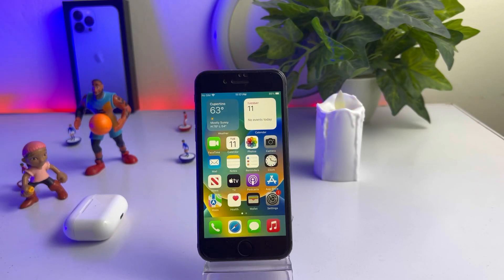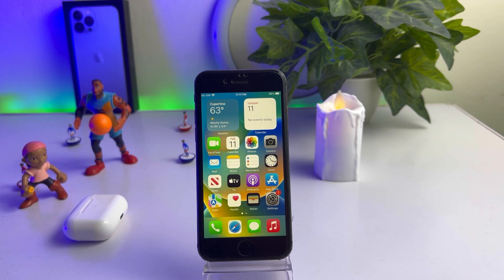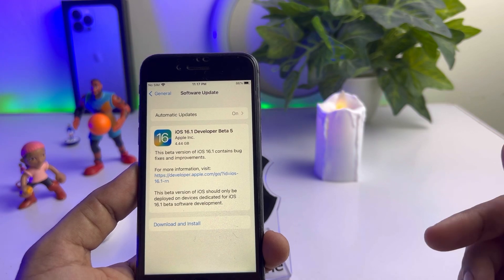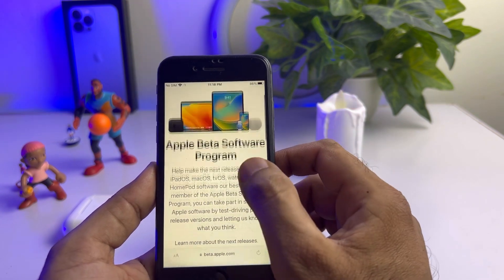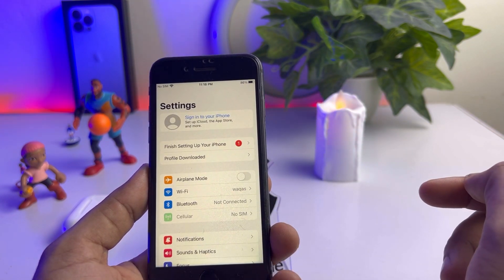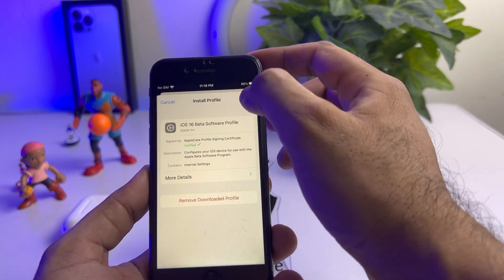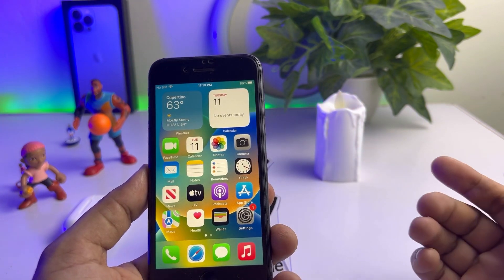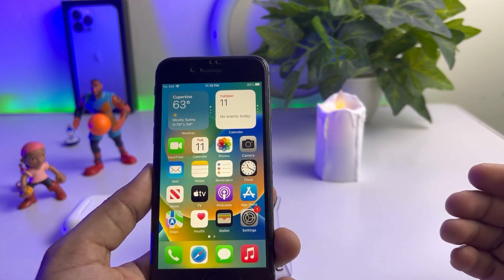iOS 16.1 Developer Beta 5 Out Now !! what’s New!! How To Install !! Fix Update Not Showing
Apple Released iOS 16.1 Beta 5 How To Install it If Update Not Showing in iPhone..